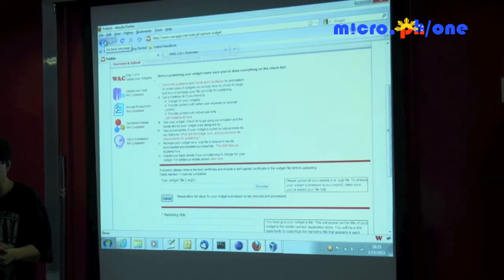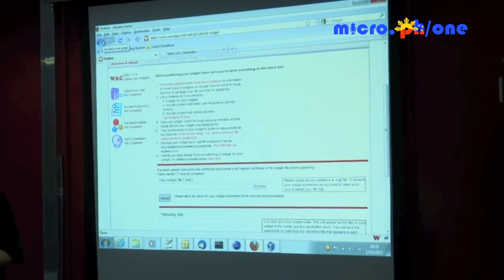Migz Paraz on Wholesale Application Community(WAC)